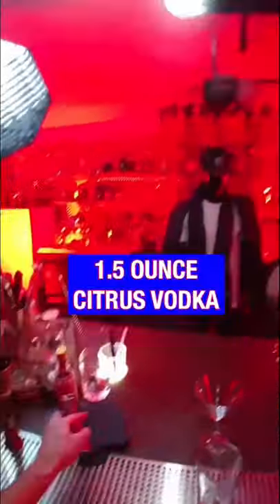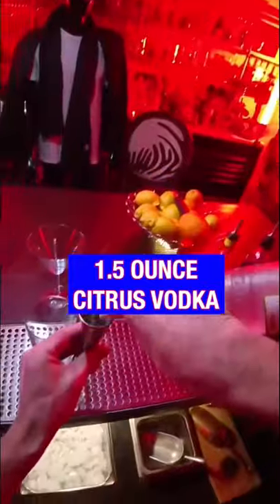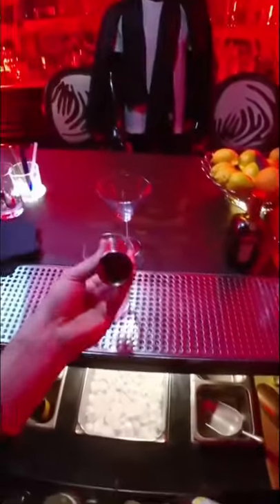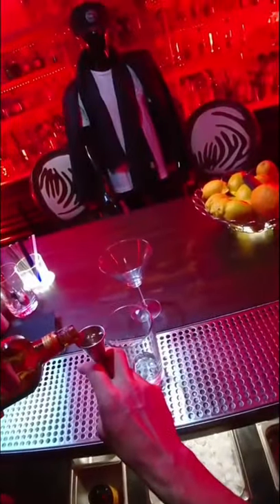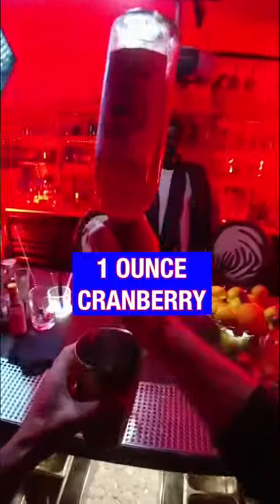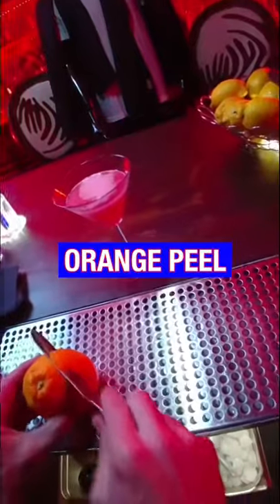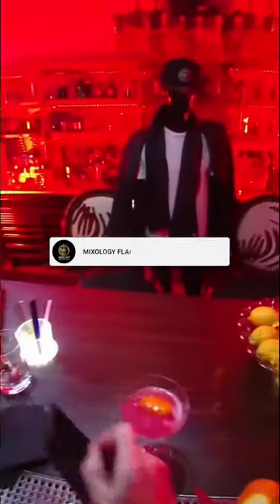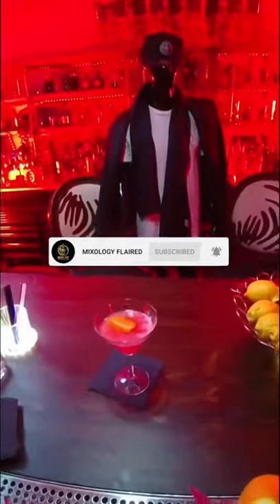Cosmopolitan Cocktail Recipe Tutorial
How to make a cosmopolitan cocktail is as simple as 1,2,3,4.  Here is a guide to the modern classic martini.

Lens I like to use:
16-35mm GMaster

Other thing I use to make the other things better: